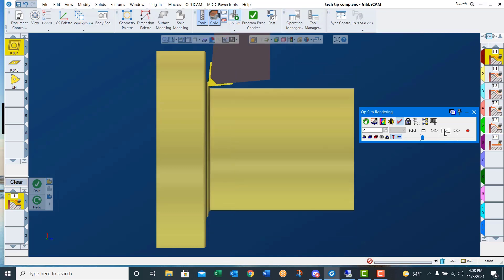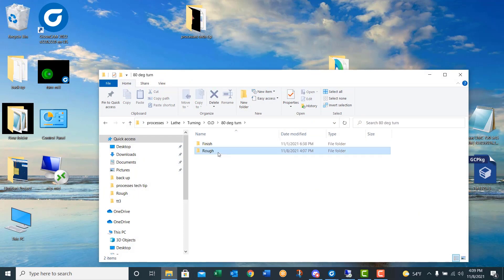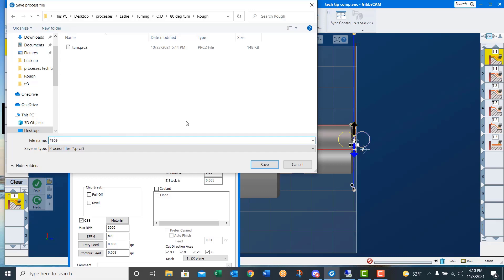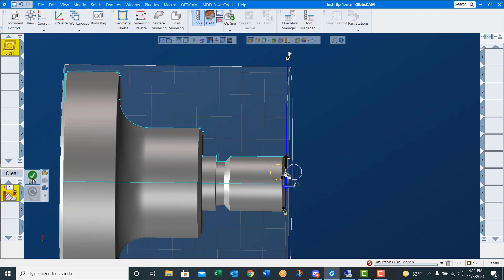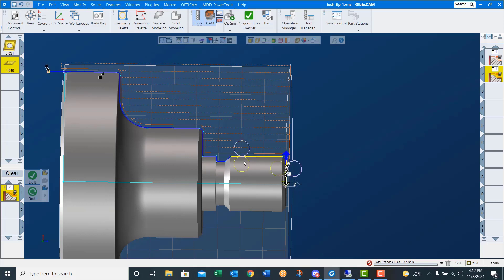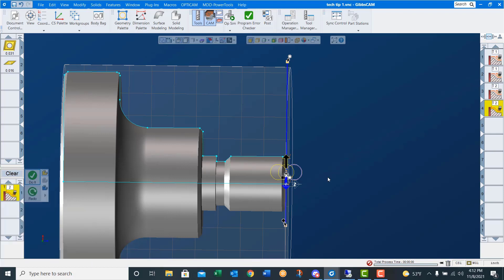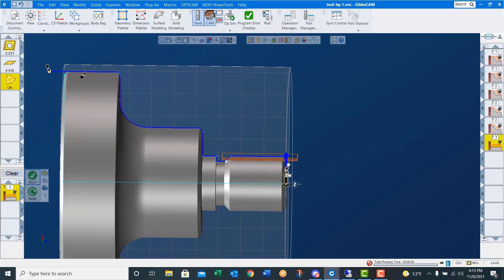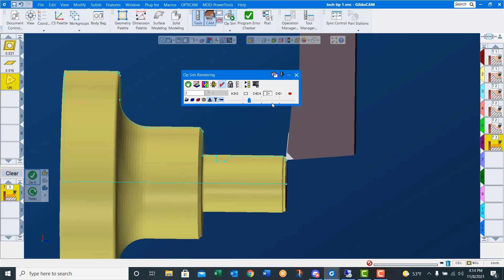GibbsCAM Tech Tip: Use Saved Processes to Reduce Programming Time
This month’s GibbsCAM Tech Tip shows you how to make and use Saved Processes to reduce programming time while increasing programming consistency.

If you aren’t using Saved Processes, then you’re not programming as efficiently as you could be!

Using Saved Processes reduces the time it takes to program a part and keeps your programs more consistent, based on your programming preferences.

Once you set up a process to your specifications, you can save all the settings, including custom tools and tool holders, speeds, feeds, and depth of cut. Save the process once and use it to create new programs quickly! It’s a great way to build in best practices for your shop to keep programs consistent and accurate.

This Tech Tip will show you how to create an entire part program from saved processes, as well as how easy it is to create new processes and modify existing ones.